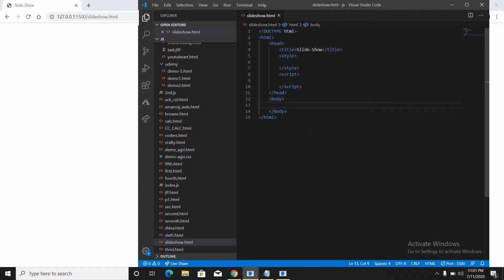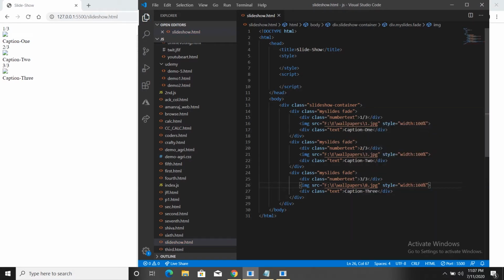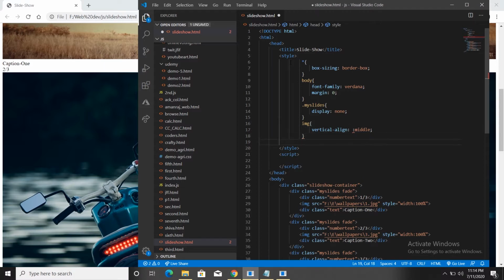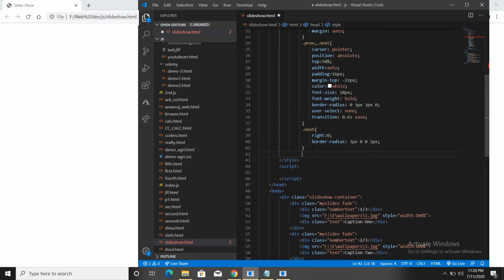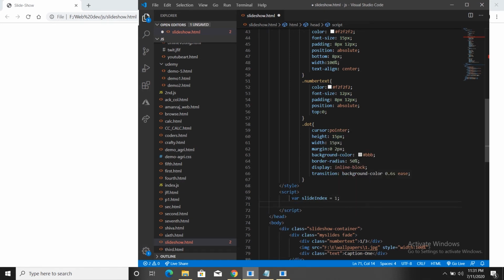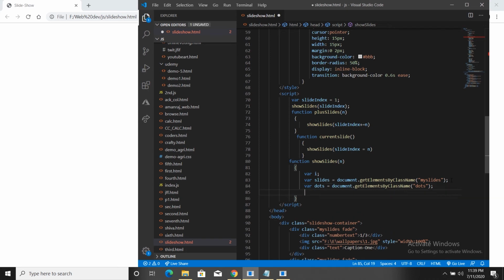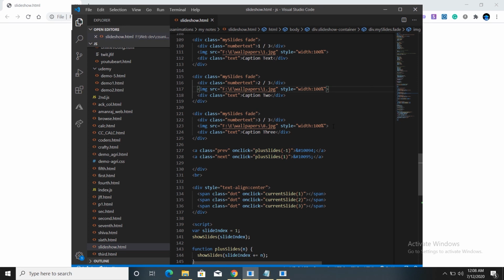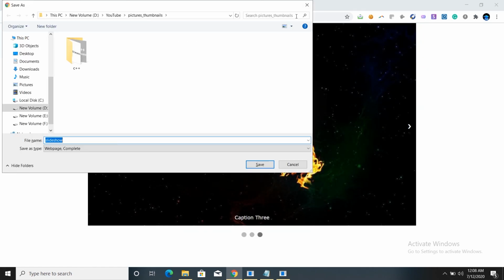How to make SlideShow in website using HTML,CSS & Javascript | Customised Slideshow